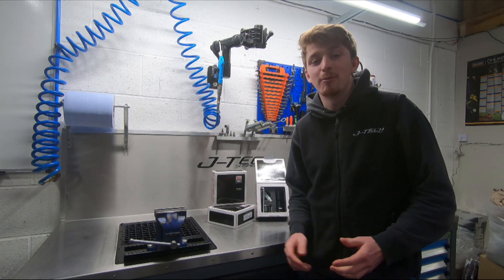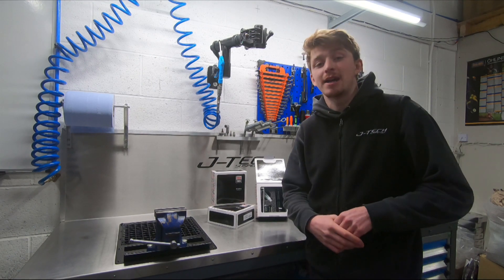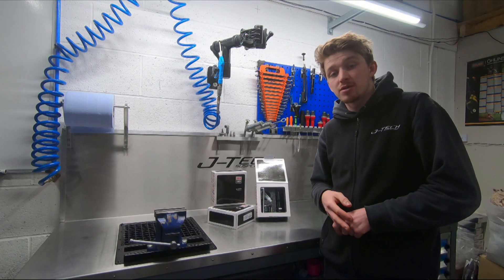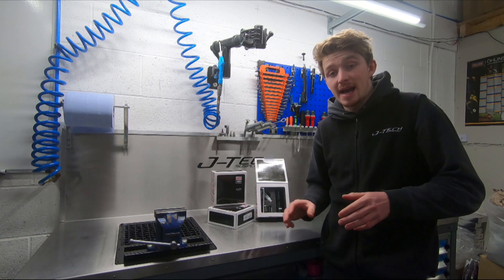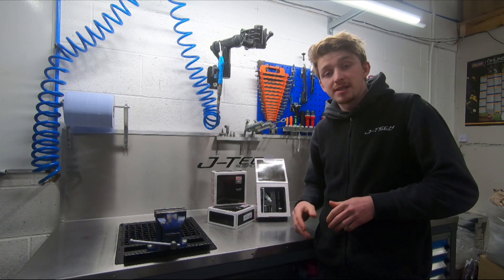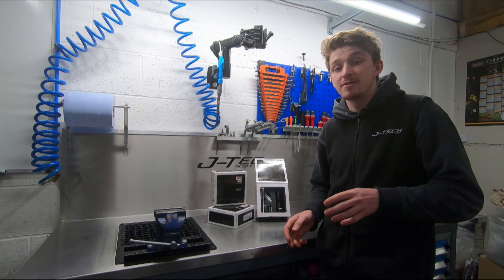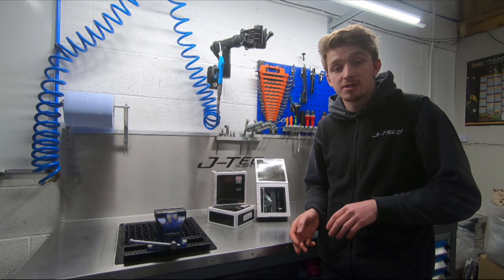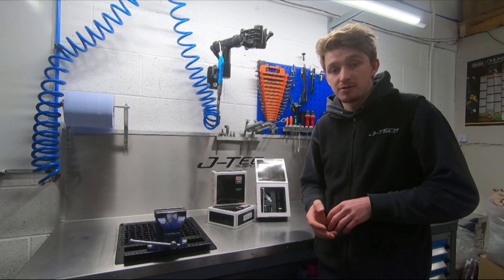RockShox Best Air Spring Yet? - RockShox Meg Neg Air Can - Workshop Talks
ROCKSHOX - MEGNEG AIR CAN UPGRADE KIT

The new air spring upgrade kit provides a larger negative air volume meaning the small bump sensitivity of the shock will be greatly improved, while offering more support through the latter pert of the travel.

The use bottomless rings in the positive and negative chamber allows for a huge range of adjustment, giving your shock even more performance.